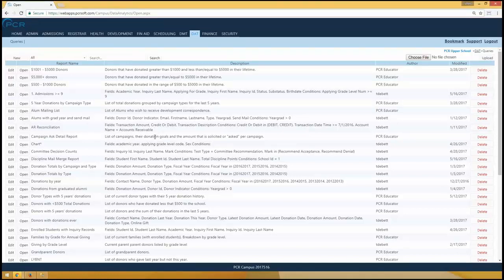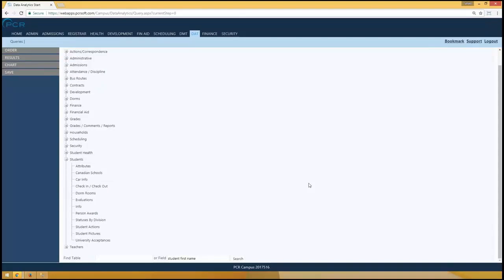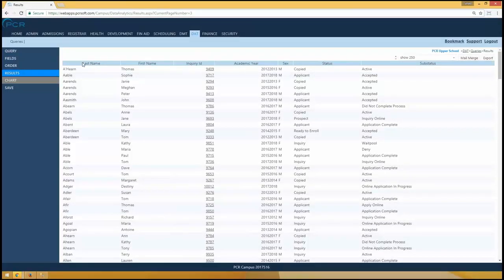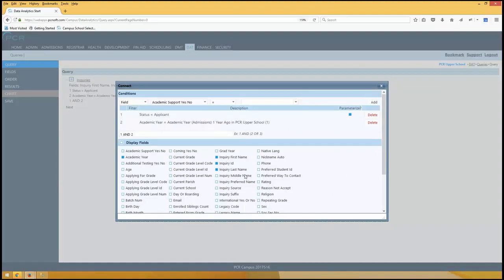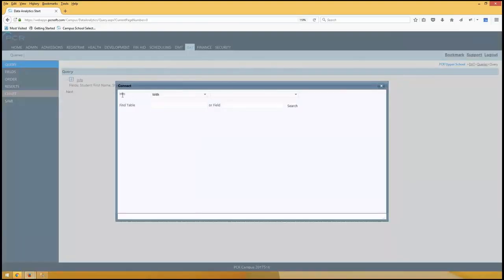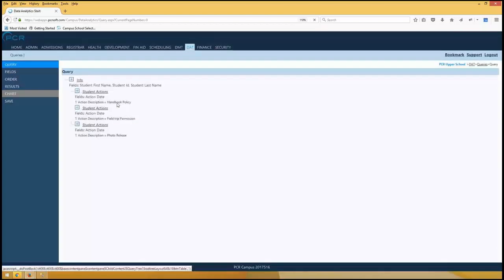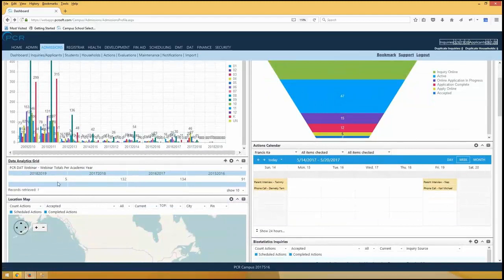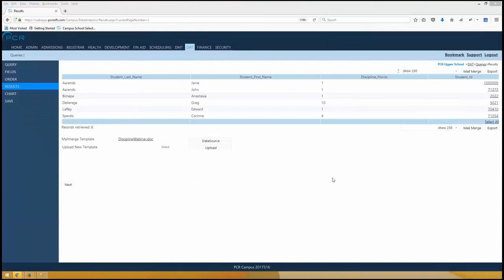DAT Admin/Admissions Webinar: PCR Educator School Management System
PCR Educator's Data Analytics Tool can be used to create customized reports in matter of minutes.  These reports can be exported and used to create mailing letters or send emails